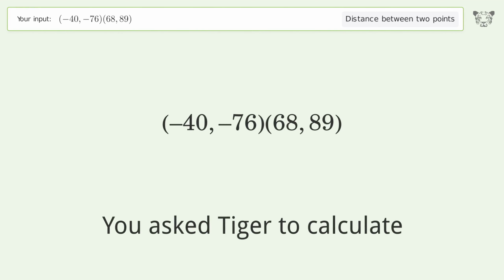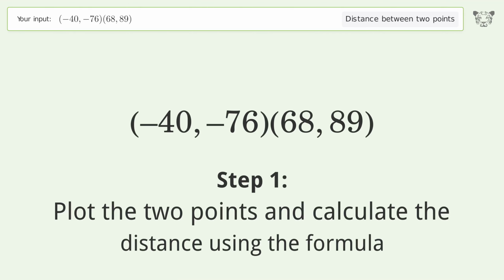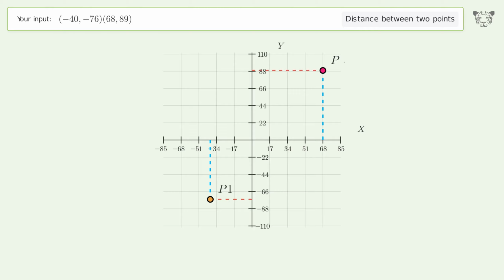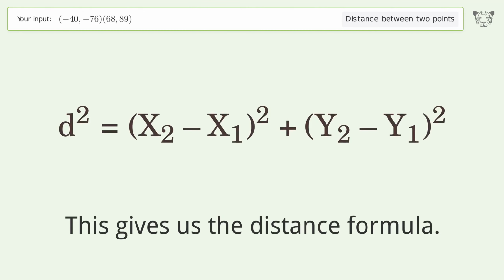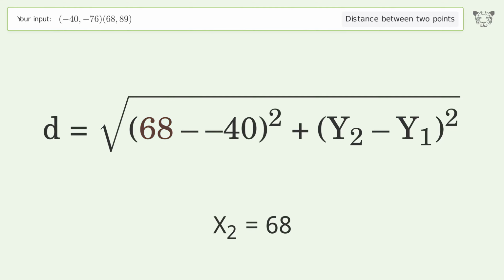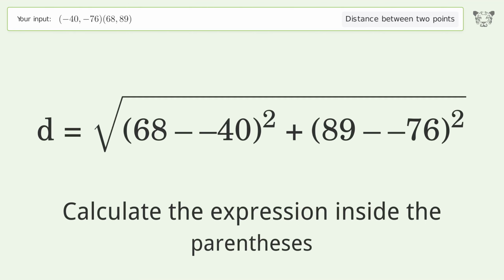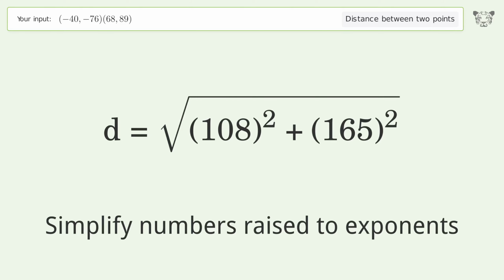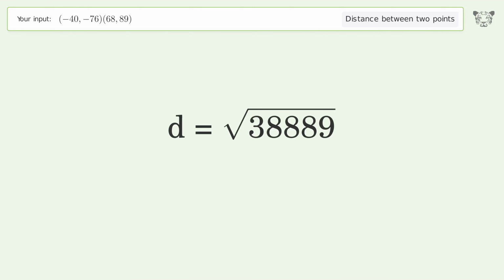Find the distance between two points p1 (-40,-76) and p2 (68,89): Step-by-Step Video Solution